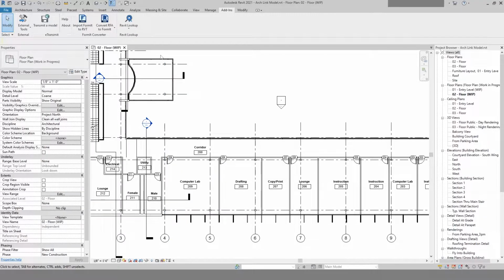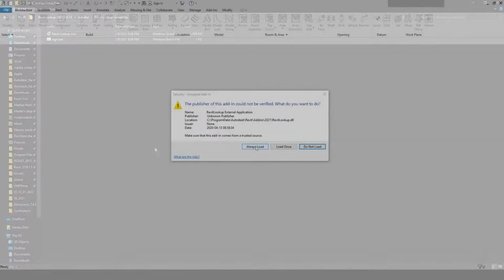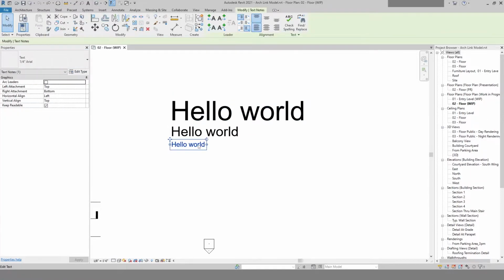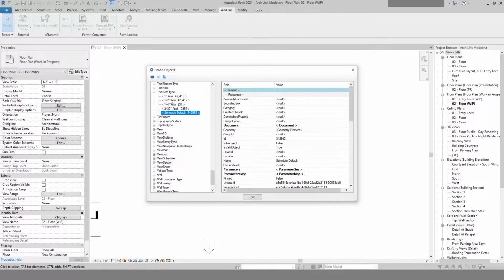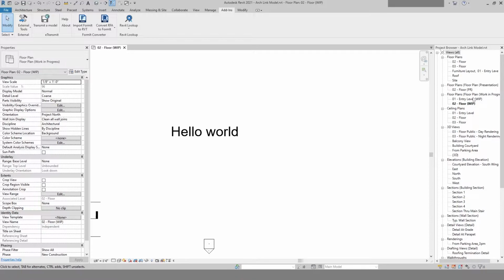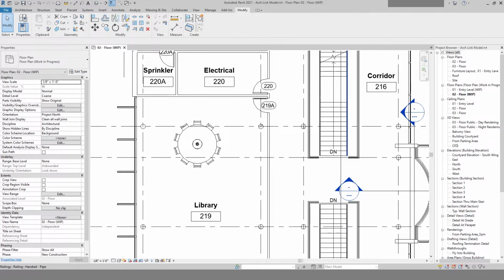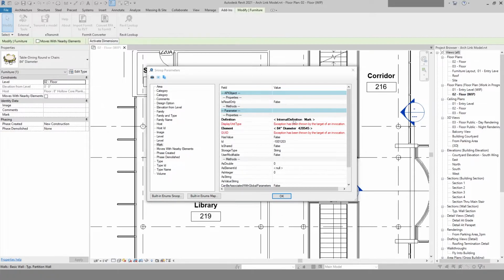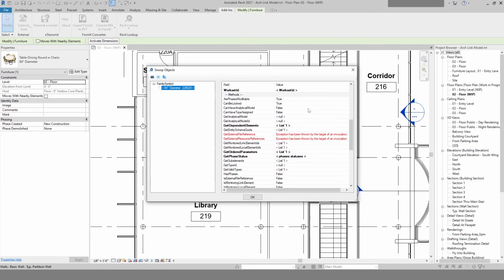Deleting system families in Revit, Revitlookup tool review!!!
In this video, we will review one of the best, Bim management tools there is.
This tool will allow us to get an in-depth view of our model, and modify or delete system families.
The Tool was developed by Jeremy Tammik, and it's completely free.